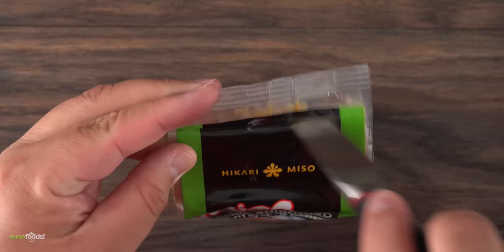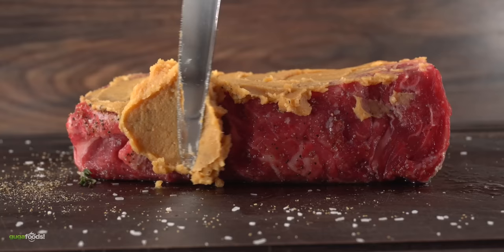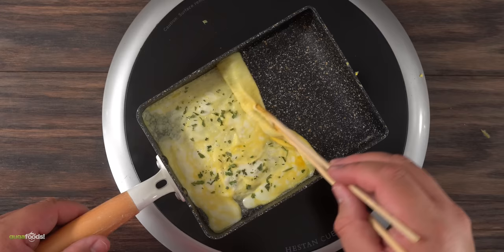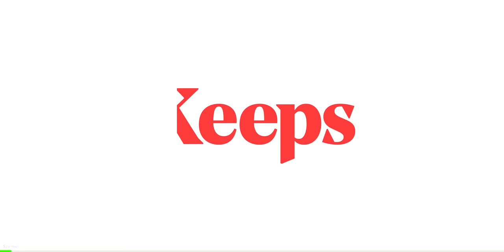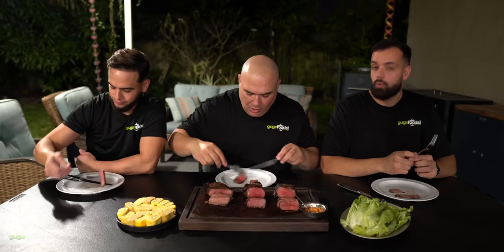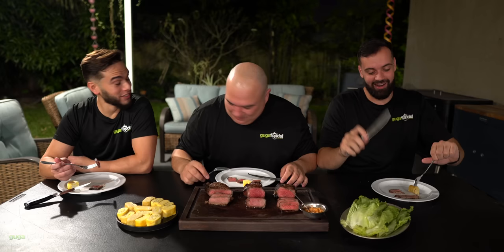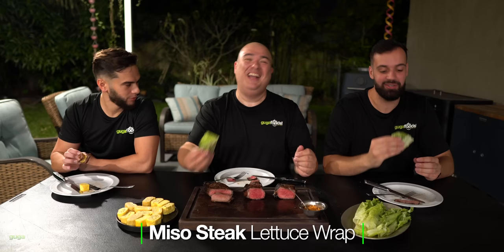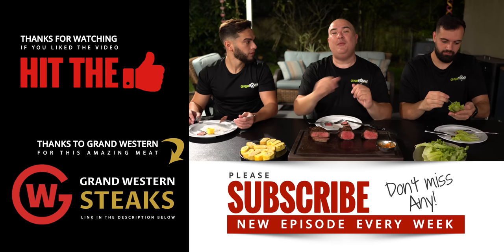Can this SECRET WEAPON be the key of CHEAP Steaks?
Miso is something used all over the world! Usually made into soup and sauces, but today as suggested by my subscribers I try it with some steaks! I have no idea what to expect as I never heard or seen this done before, but that is why we do what we do. Here are the results.

* Guga MERCH *
* MAIL TIME Want to send something?
13876 SW 56th Street (№128)

* The link below has EVERYTHING I USE *

* VIDEO EQUIPMENT *
Main Camera
2nd Camera
Slow Motion Camera